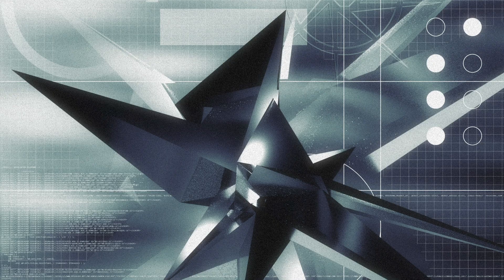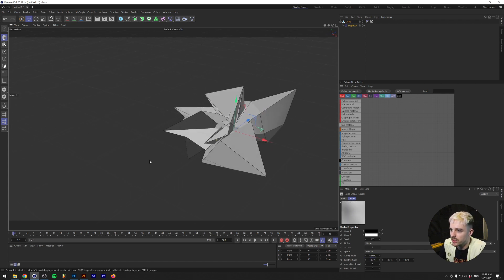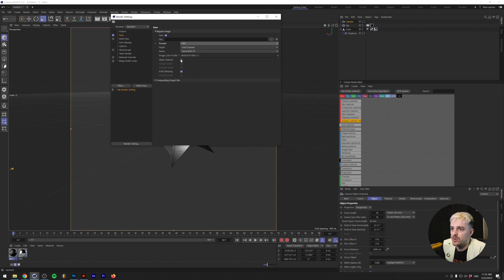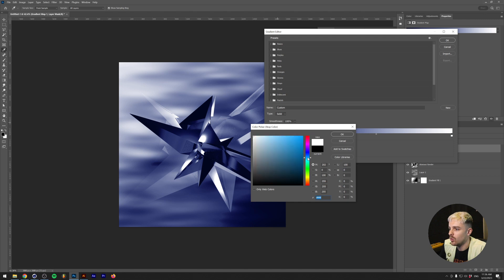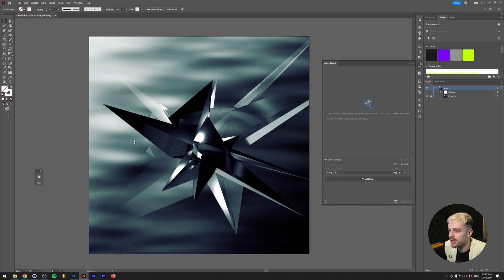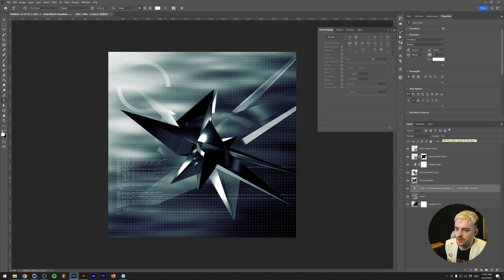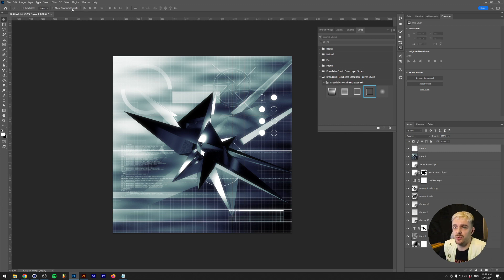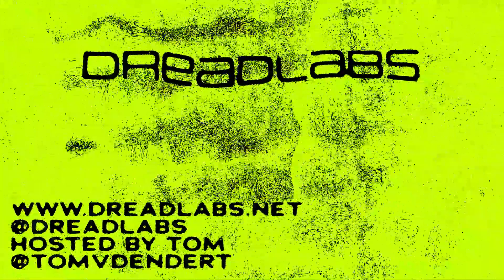Metalheart art for beginners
In this video I will show you some easy techniques that will help you to create metalheart art. This style is also known as depthcore or trendwhore and was very prominent on the internet during the late 90's and early 2000's.

If you want to skip the 3D part and go straight to the Photoshop part, you can get the Metalheart essentials pack here and save yourself from the hassle in 3D software:

00:00 Intro
00:40 How to create abstract metalheart renders
05:21 Creating a Metalheart background in Photoshop
07:13 Adding separate metalheart elements with Adobe Illustrator
12:57 Finishing touches by adding a glow and grain
14:58 Last helpful tips